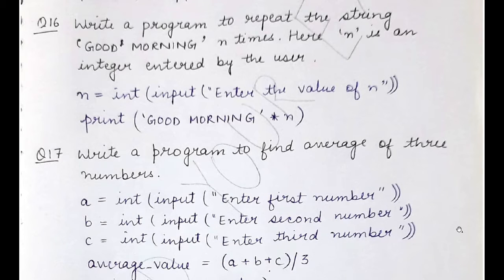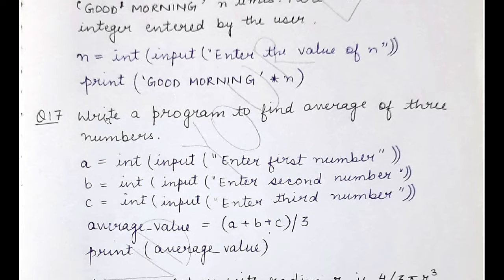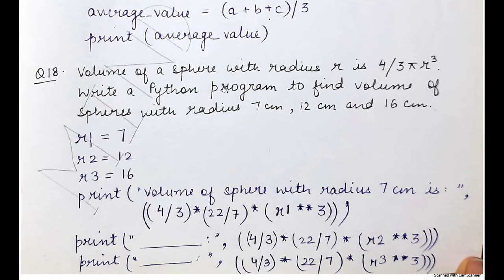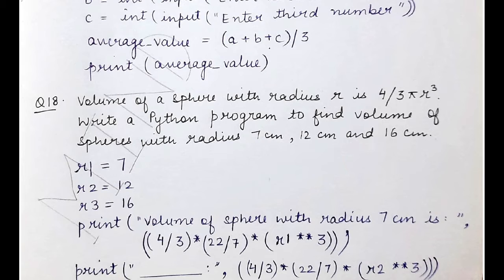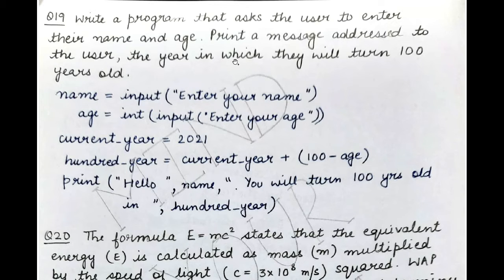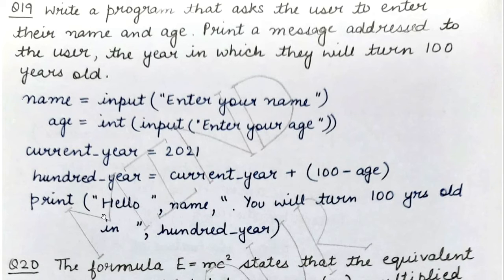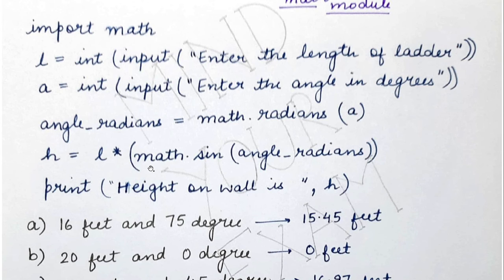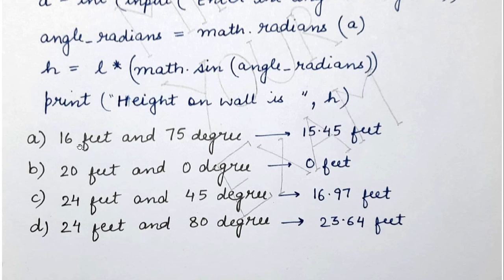Back Exercise Questions Chapter 5: NCERT Class 11 Computer Science - Getting started with Python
This video explains the back exercise questions from Chapter 5 of NCERT Computer Science with Python for Class 11.